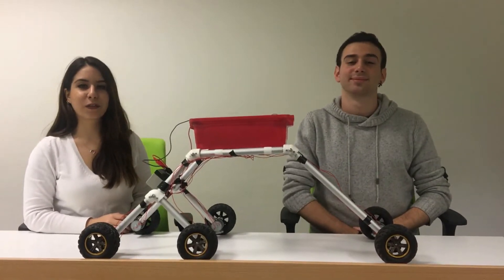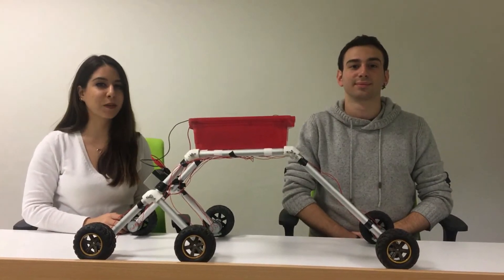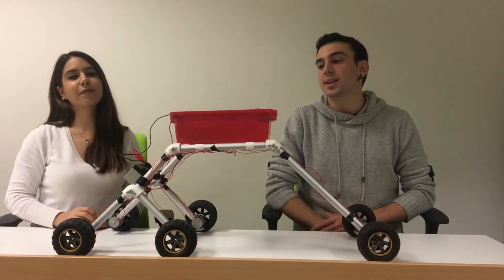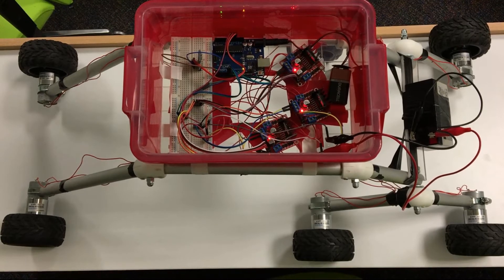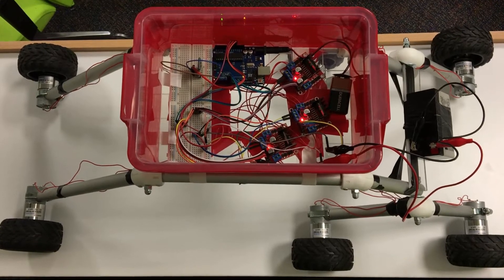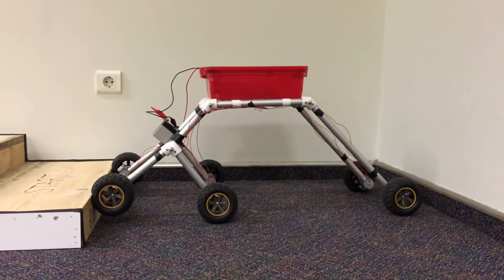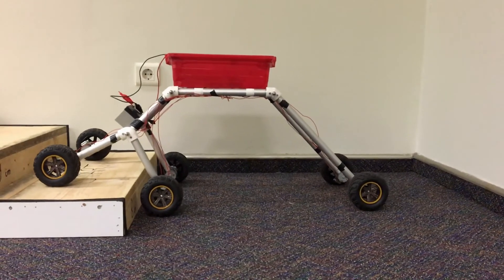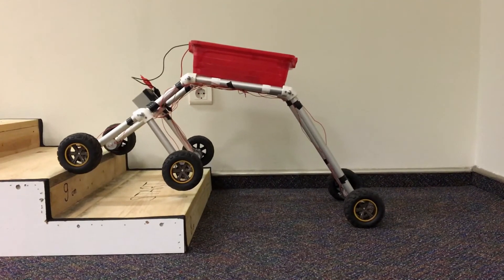Mech 491, Koc-University, Fall 2017, Stair Climbing Robot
This project demonstrates a rocker-bogie stair climbing robot.    It is our term project in Mech 491 Mechanical Engineering Design course (Coordinator: Cagatay Basdogan, Supervisor: Çağatay Başdoğan). The  members of our group are Doğanay Şirintuna, Müge Korkmaz.